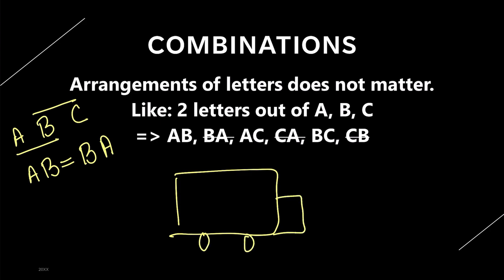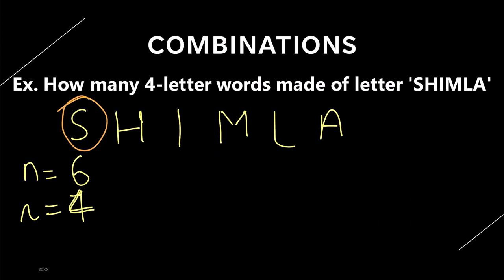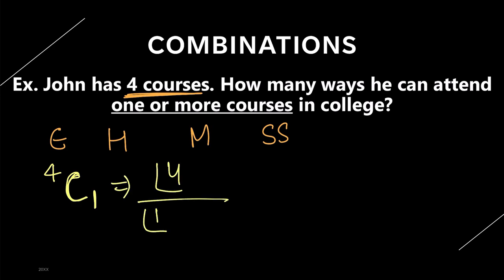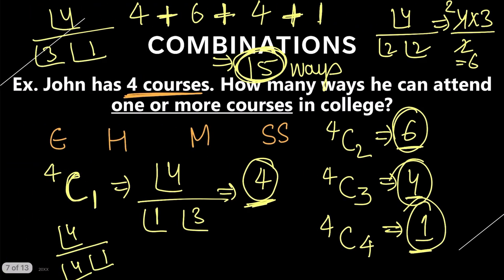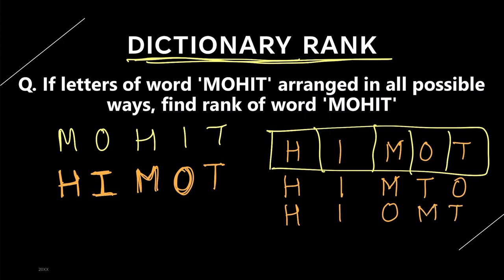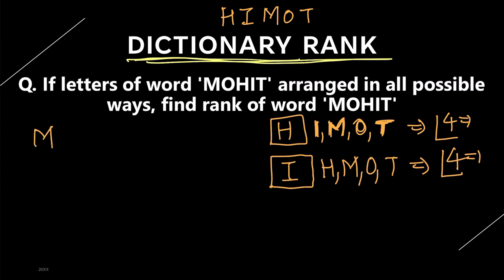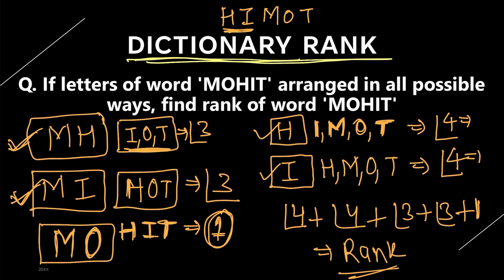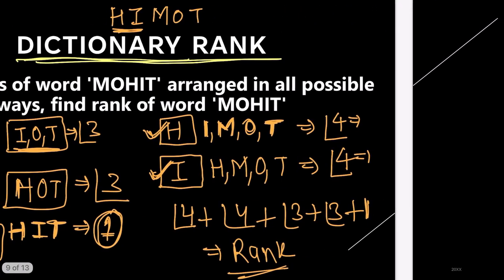Counting Class 3: Combinations